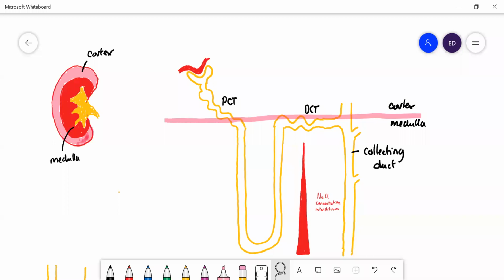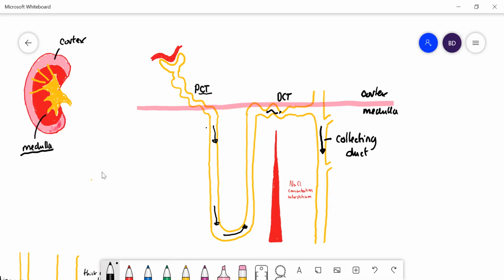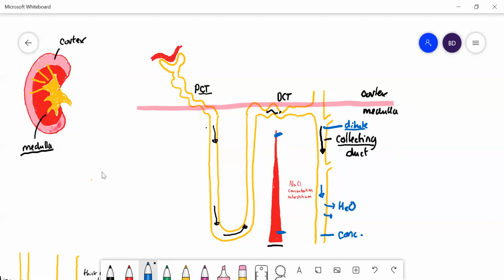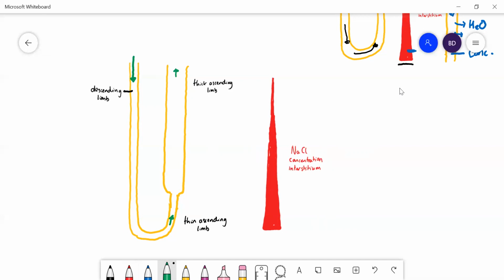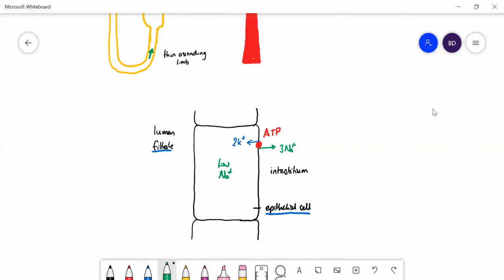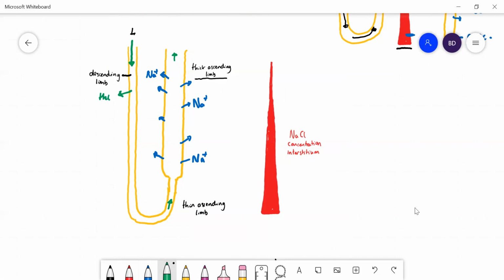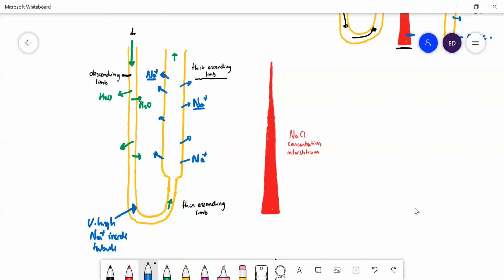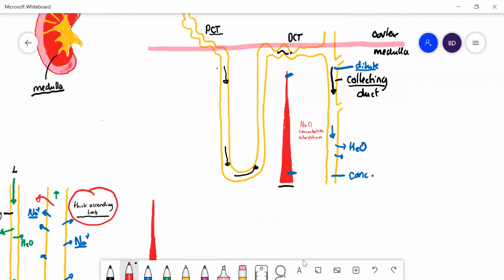6.4 Kidney - Loop of Henle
AQA A-level Biology 6 Response to Change 6.4 Homeostasis
The loop of Henle generates a concentration gradient (of NaCl) in the renal medulla. This means that as the collecting ducts pass through the medulla, water can be removed from the urine by osmosis. This prevents excessive water loss and allows a small quantity of dilute urine to be produced. The concentration gradient is generated by active transport of Na= ions out of the thick ascending limb.